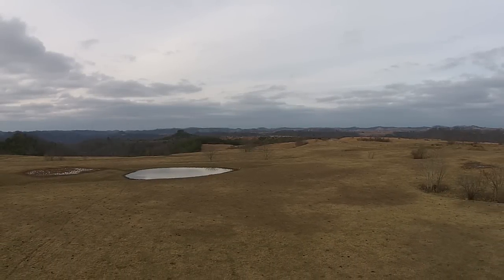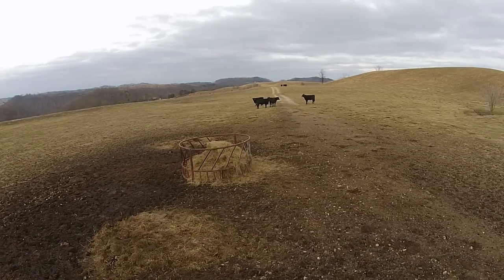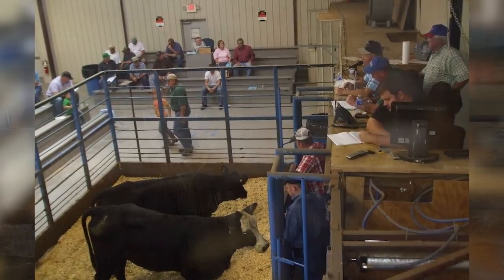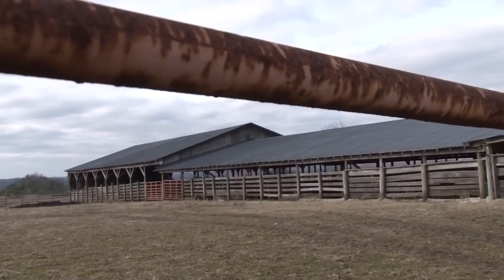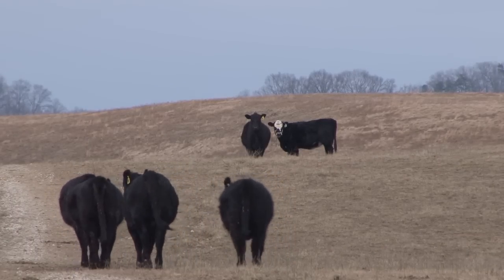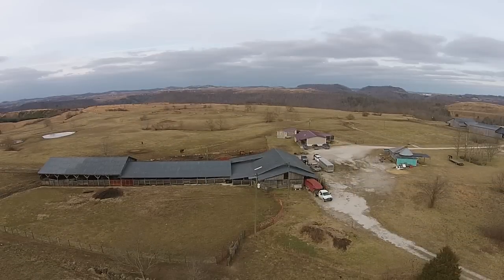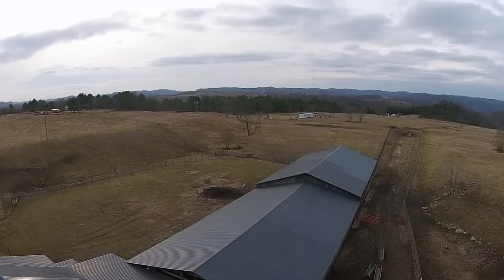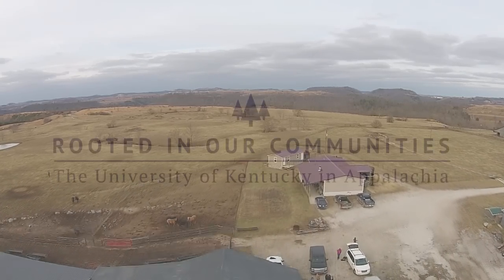UK Extension Fosters Unique Farming Atop Reclaimed Strip Mine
The East Kentucky Heifer Development Program is managed by the Perry County Cooperative Extension Service.  Watch how the unique project, which sits atop a reclaimed strip mine, is impacting farming in  Appalachia.